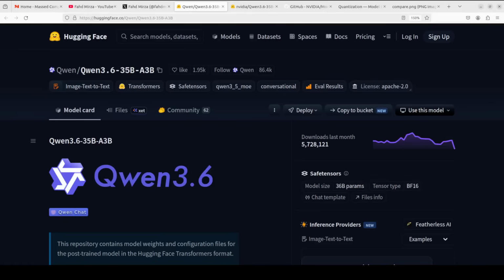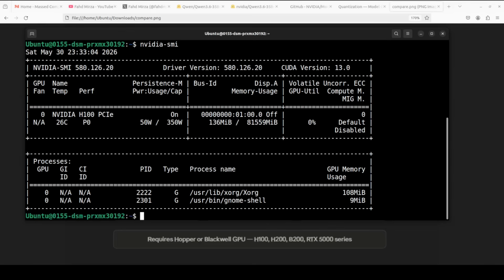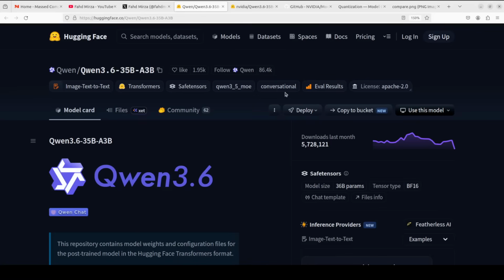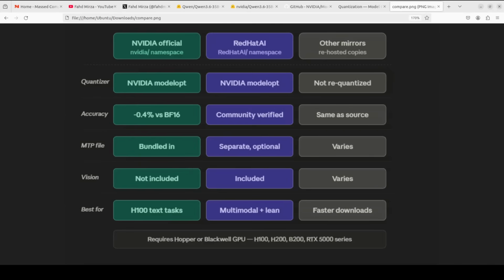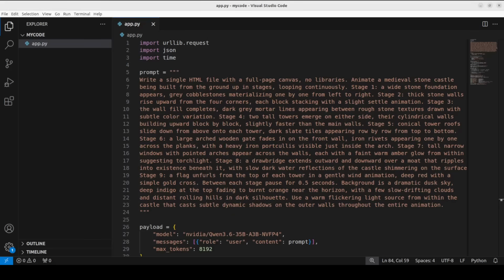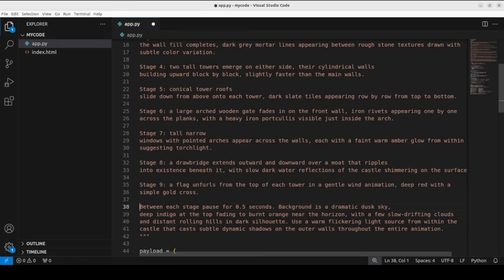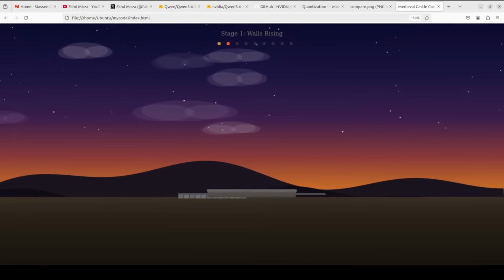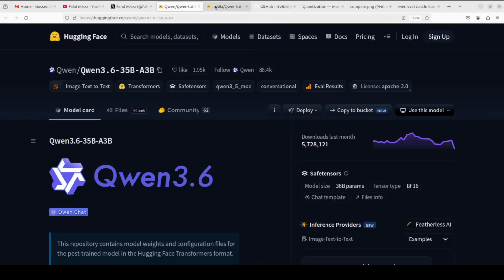Best Qwen3.6 Quant You Can Run Right Now Locally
This video locally installs and tests Qwen3.6-35B-A3B-NVFP4.